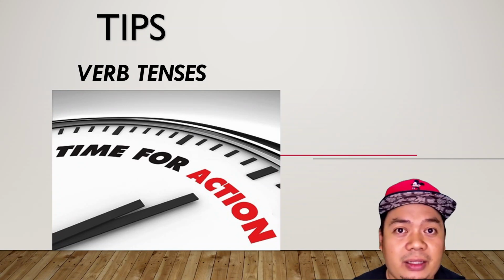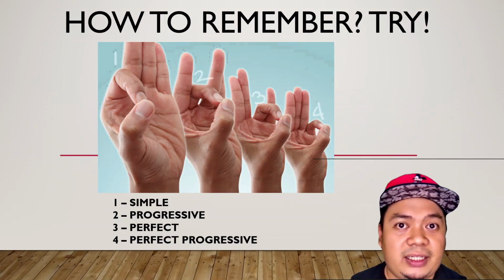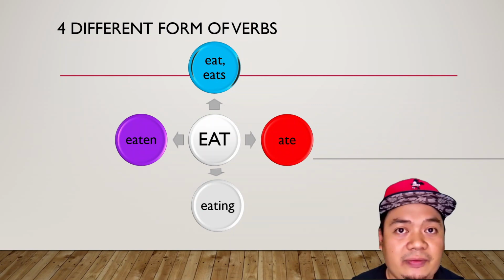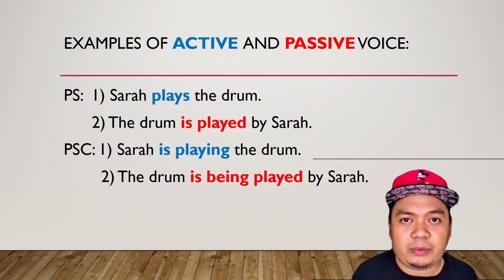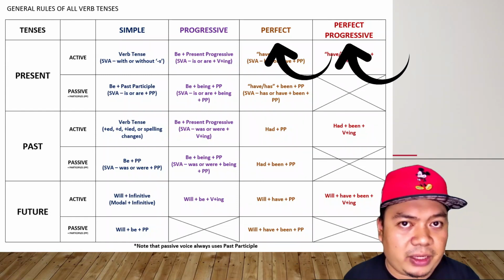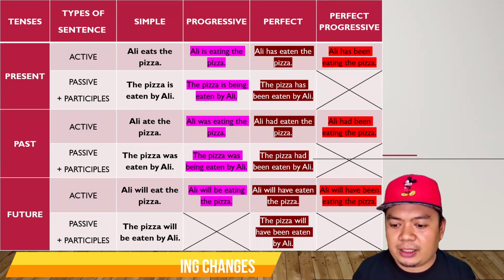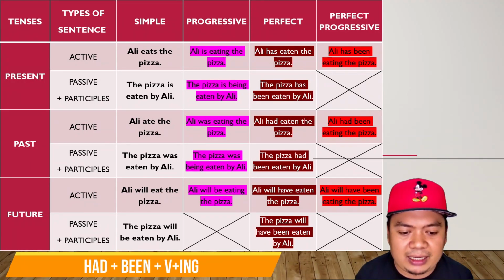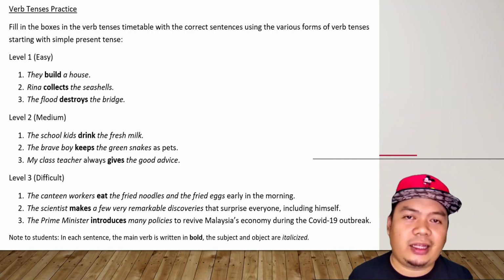Learn ALL TENSES STRUCTURES easily in 15 minutes - Present, Past, Future using MY MAGIC TABLE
Do you still have problems with TENSES STRUCTURE?
Learn MY MAGIC TABLE and YOUR TENSES STRUCTURE PROBLEMS will be solved.

For more information on the specific USAGE and FUNCTION of each verb tense, watch this video

Please tell me what you think of the tips in the video. Drop your comments in the comment section below.